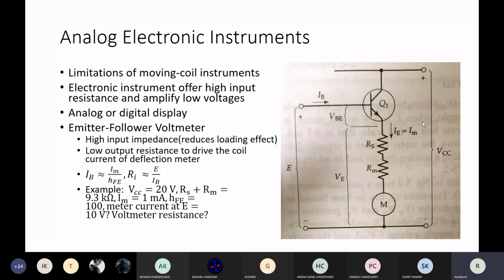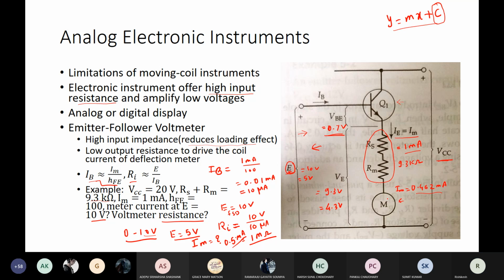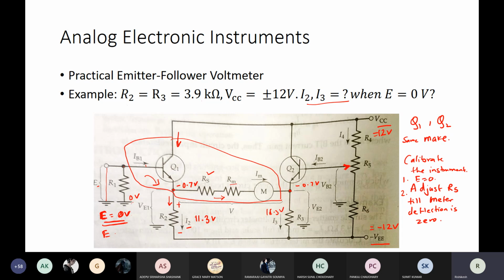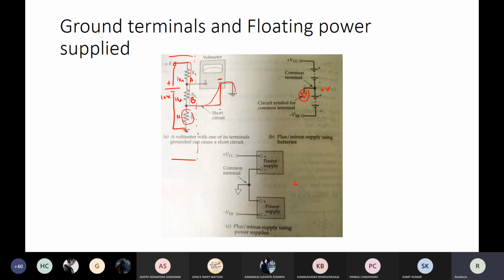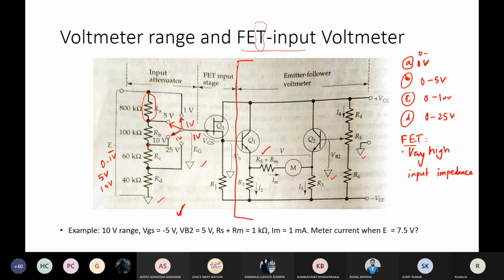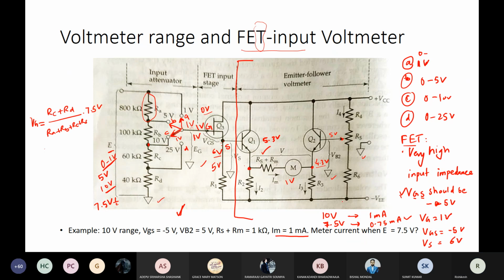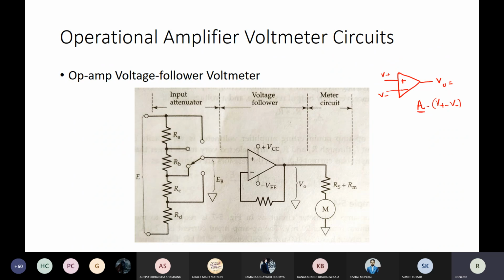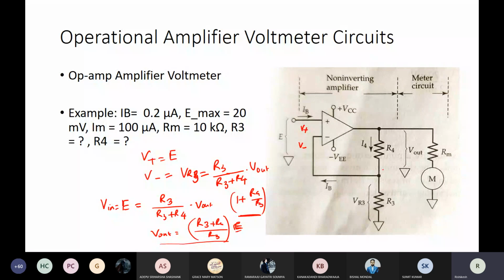Lecture 16 EE252